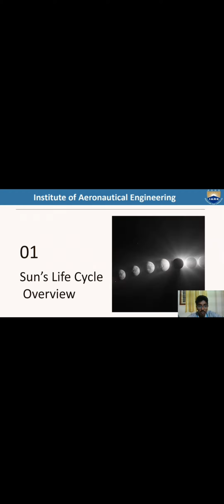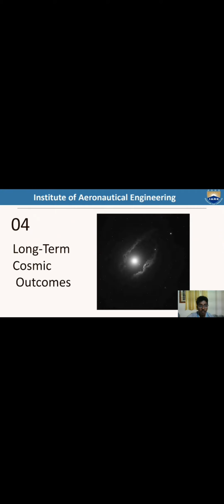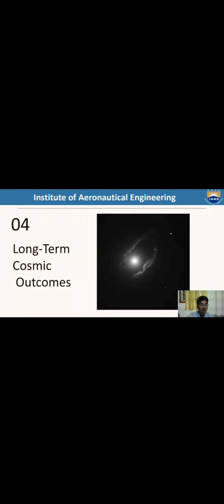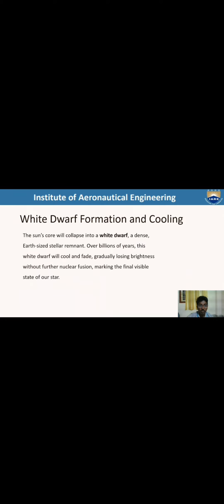AAT 2 professional communication